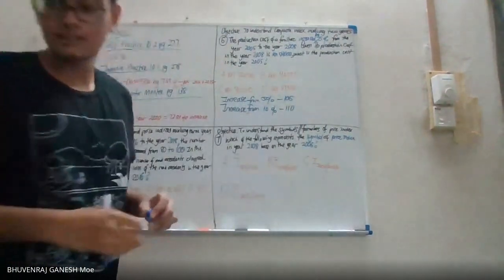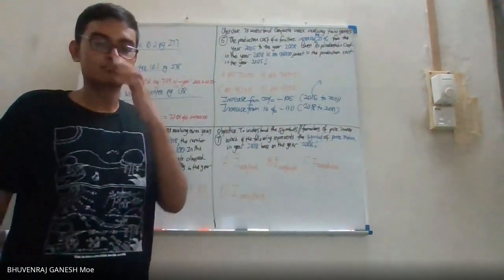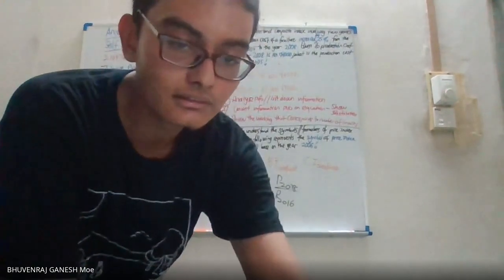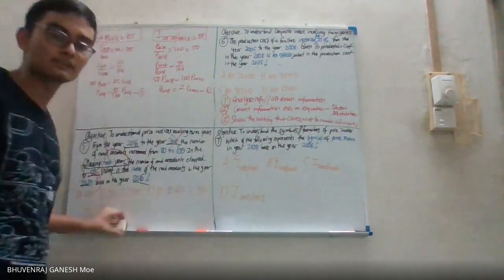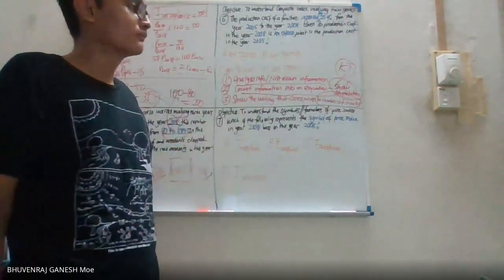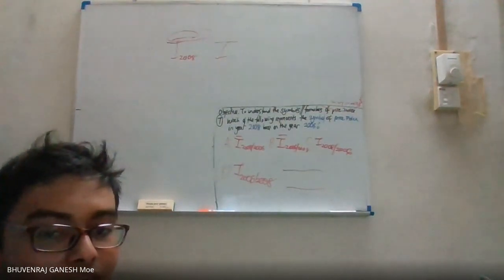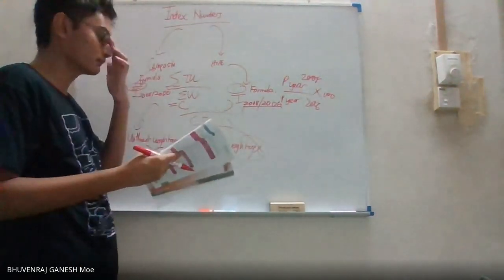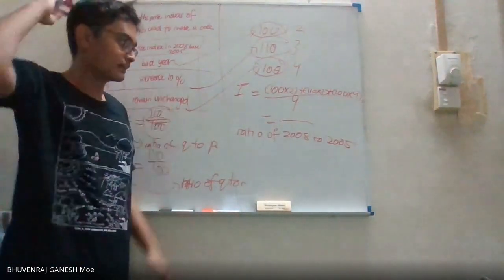ADD MATHS| F4 C10 SUBTOPIC 10.2(PART 4)